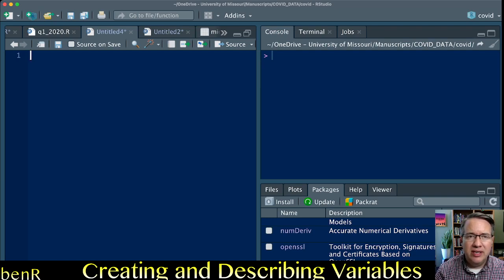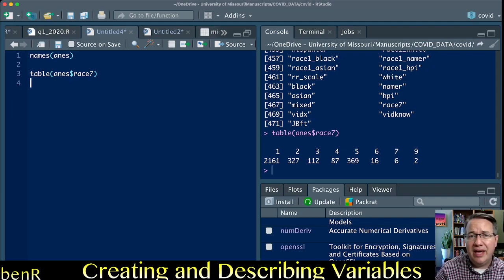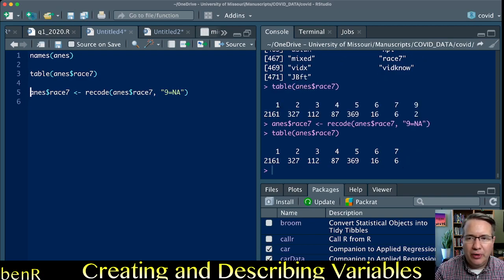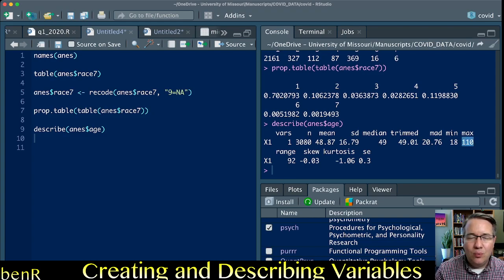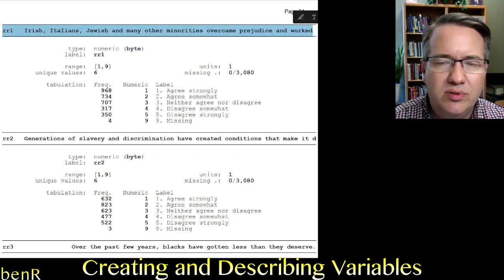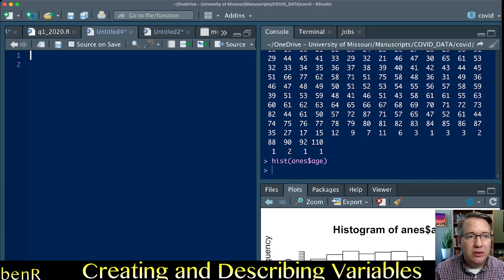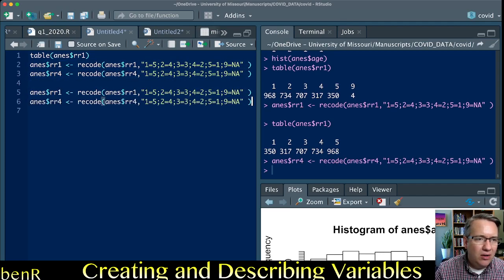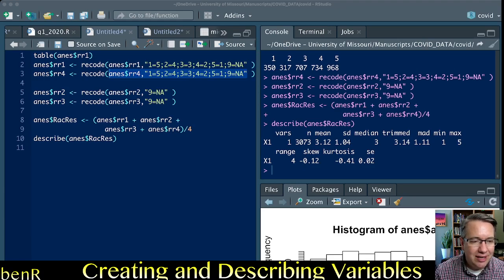Recoding Computing Describing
This video shows how you can recode variables, compute variables, and describe variables in R.